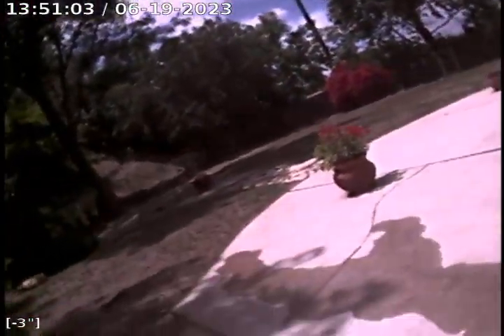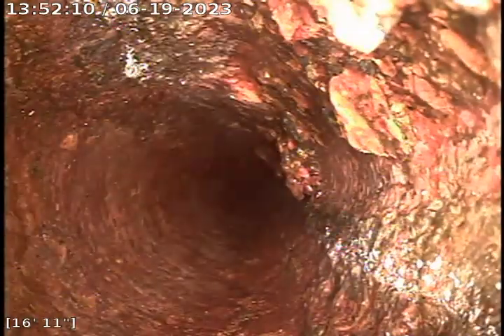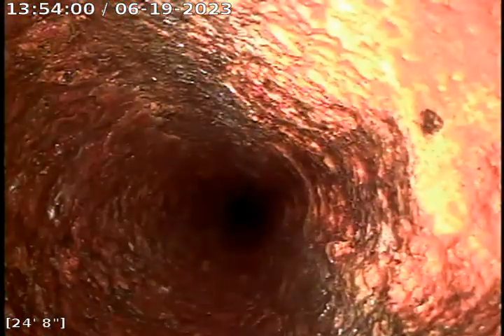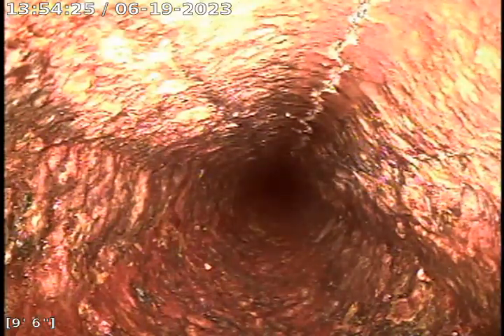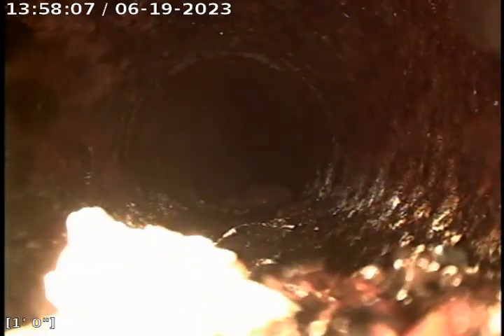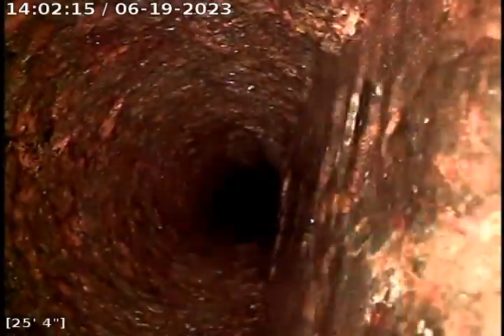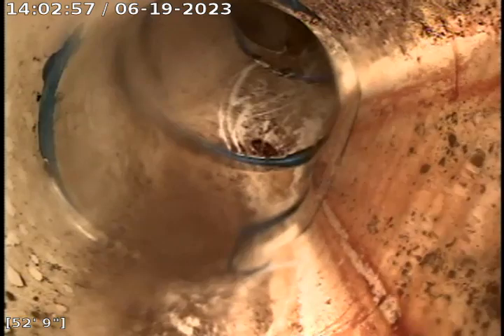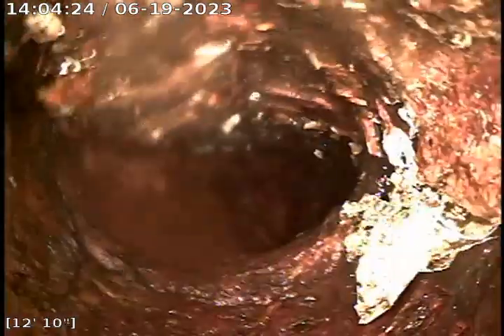Sewer inspection performed by Clearview Sewer Cams
74 Columbia Rd, Thousand Oaks CA, 91360
06/19/2023  Hydro jetting the waste lines and reinspection